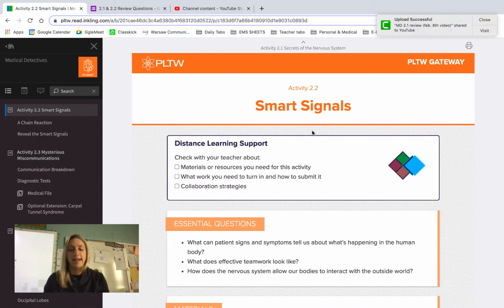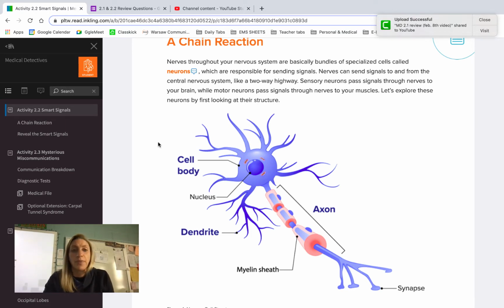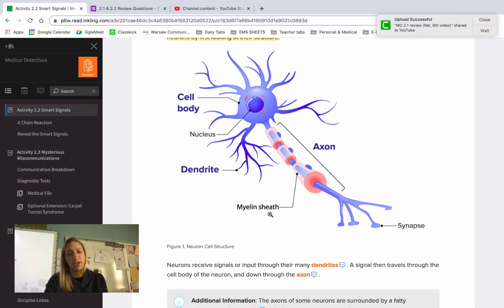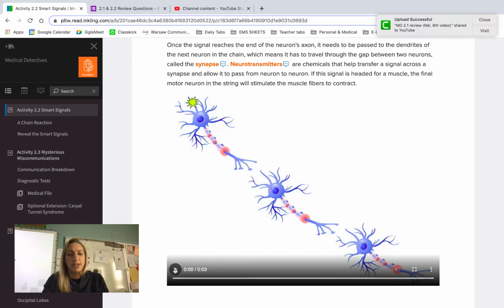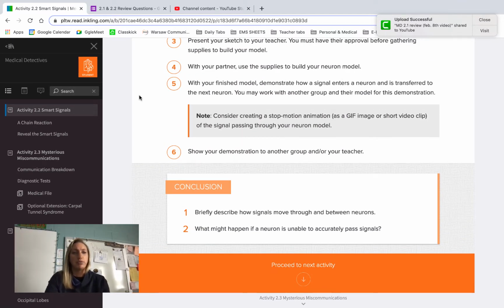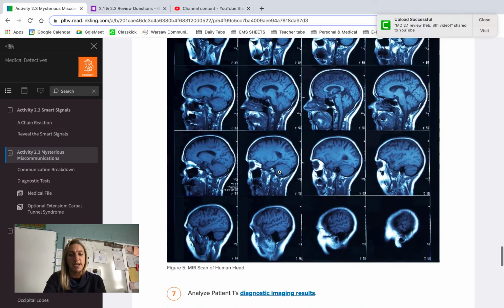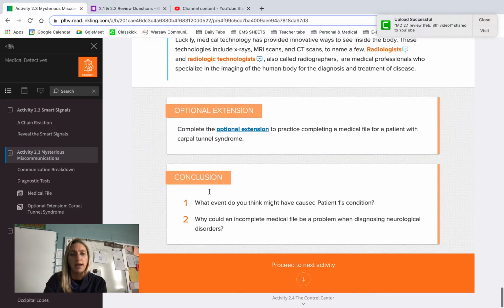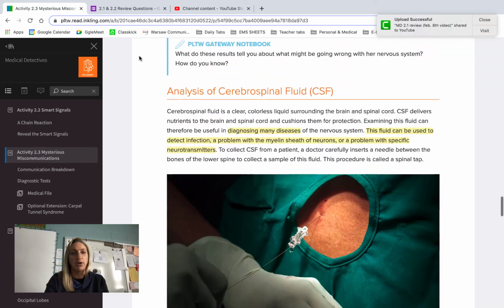MD 2.2 review (feb. 8th video)